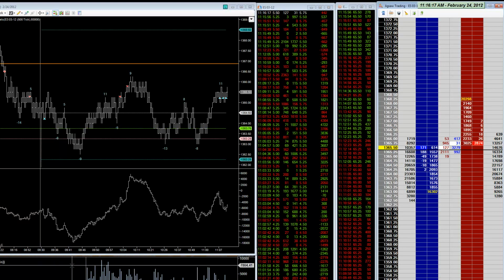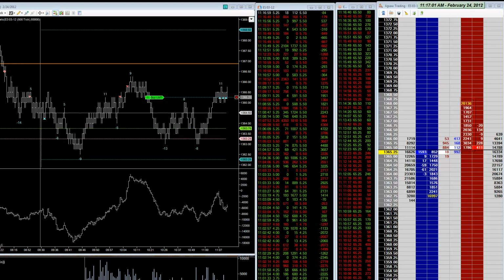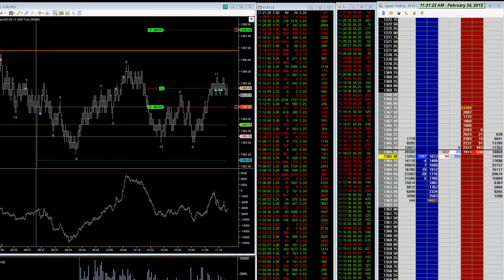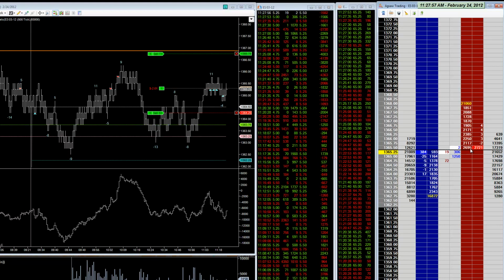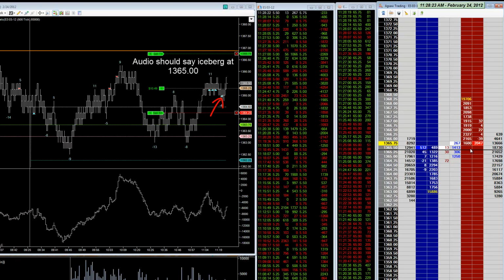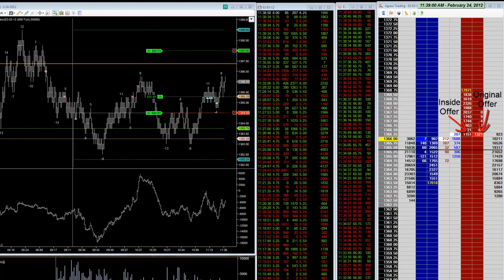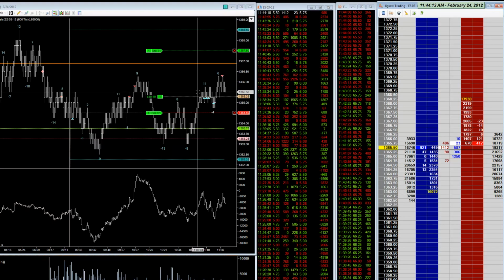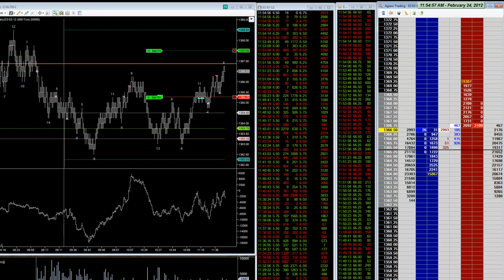Introductio to Order Flow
Order Flow Course - Series - 1